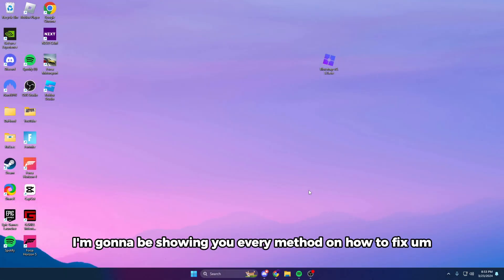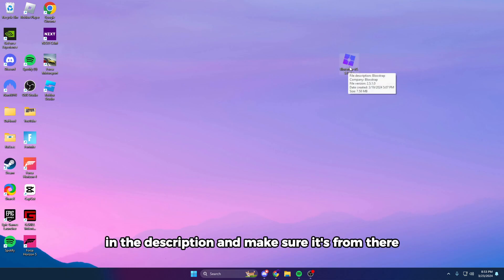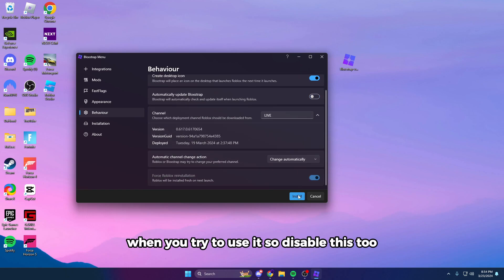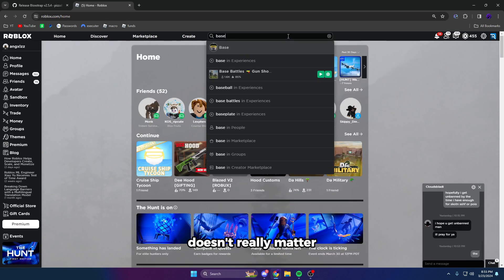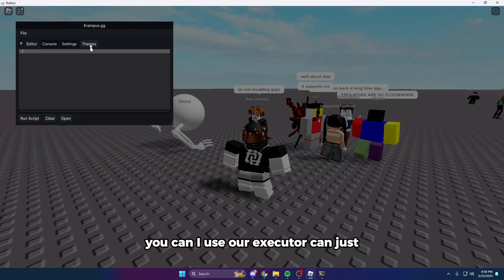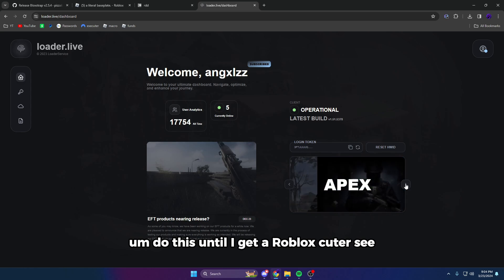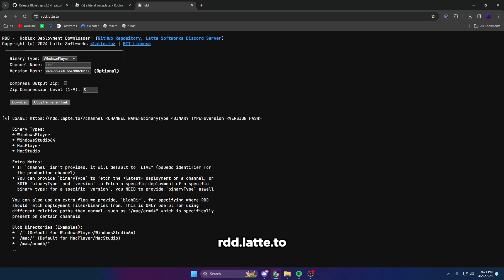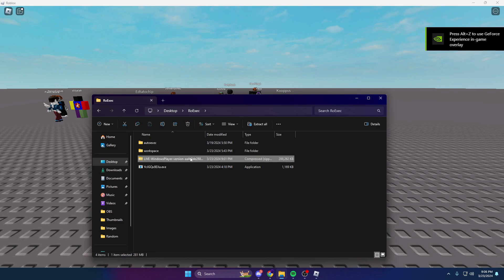(100% WORKING!) How To Fix RoExec Version Mismatch! 😲 (ALL METHODS)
Today, I showed EVERY Method on how to fix RoExec!